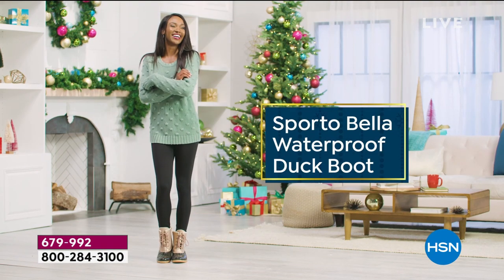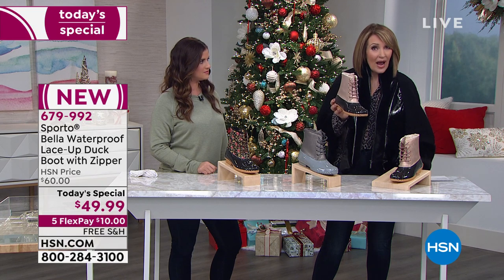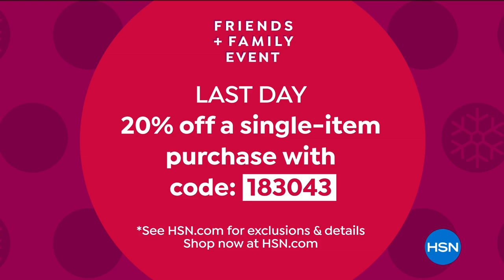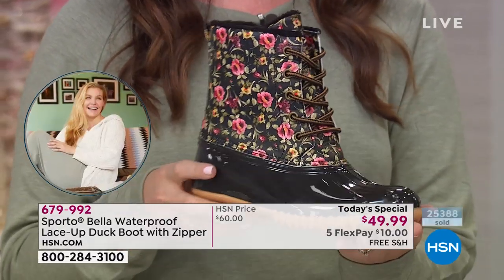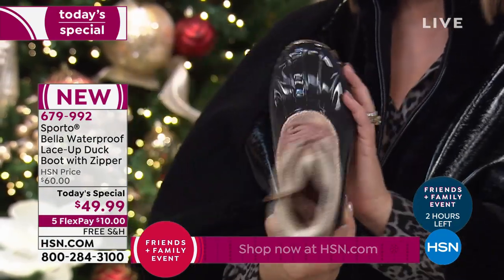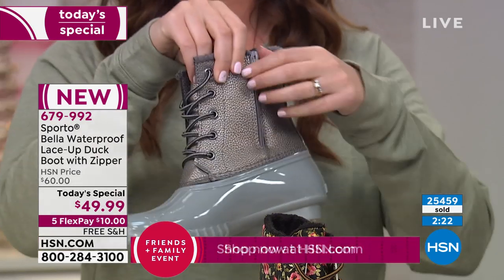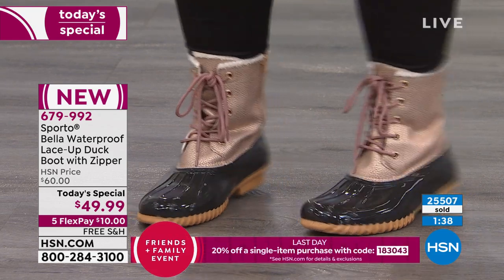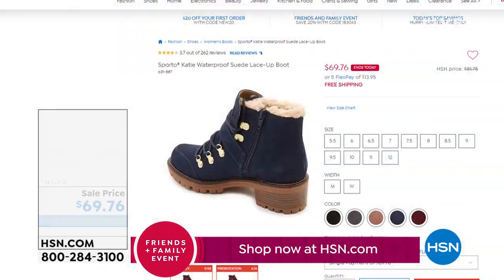Sporto Bella Waterproof LaceUp Duck Boot with Zipper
Whether your days adventure has you hiking up a snowdusted hill or puddle jumping on your way to work, get through it with style and warmth wearing these sneakerstyle boots from Sporto. With a waterproof duckstyle design and Sporto's signature EcoSystem technology, your feet will stay dry and comfortable all day long.